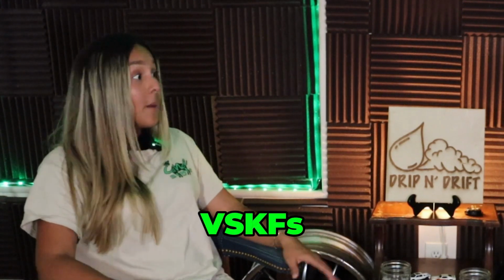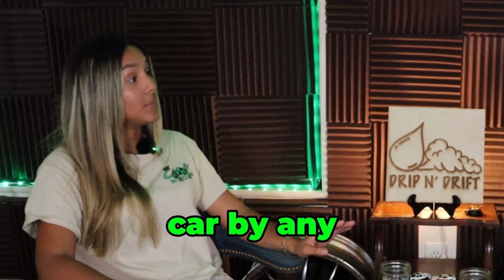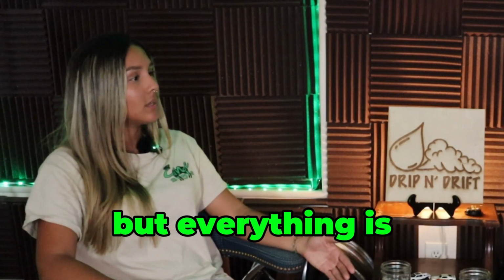On Finding Her Style & Painting 3 Piece Wheels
Today We talk to @sxmelll  about how she got into cars, painting and drifting on this weeks episode of the Drip N' Drift Podcast #29